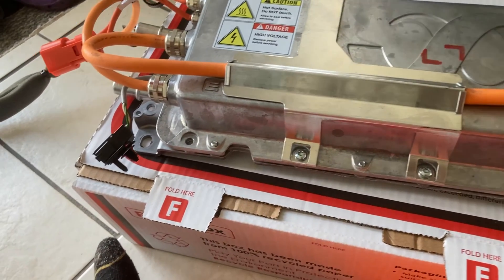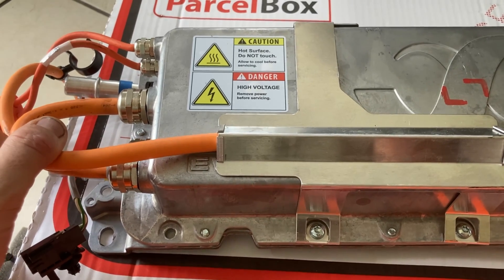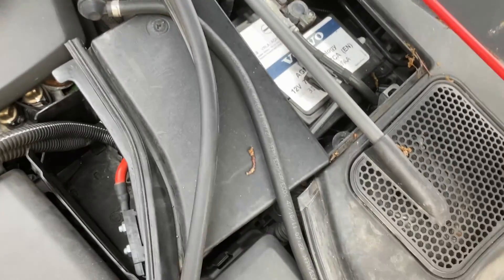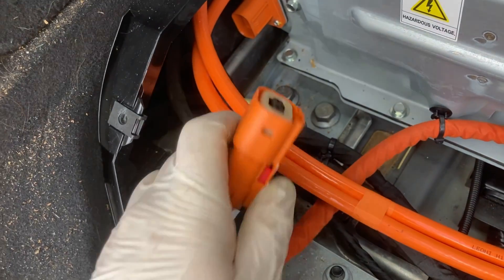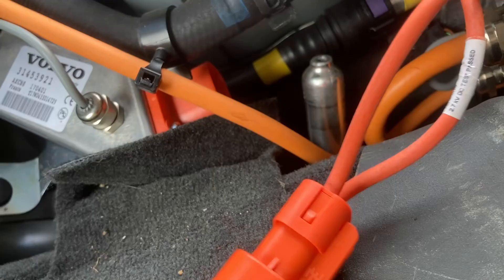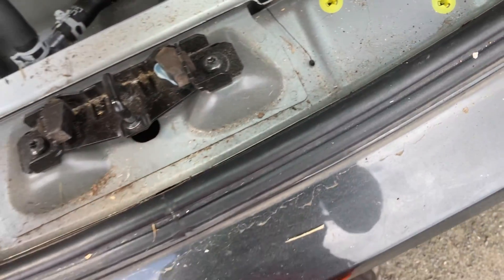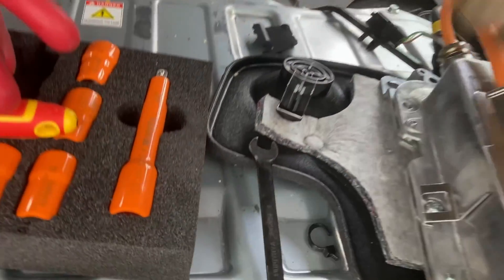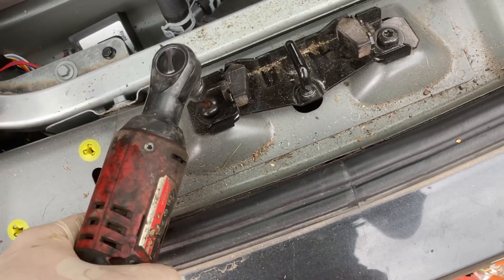EV not charging? Volvo V60 OBC Removal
On this Volvo there is a fault in the OBC on board charger so the high voltage battery does not charge. This video covers removal only and is NOTa how-to but is just an overview of what is involved. Electric vehicles can kill, consult a professional.